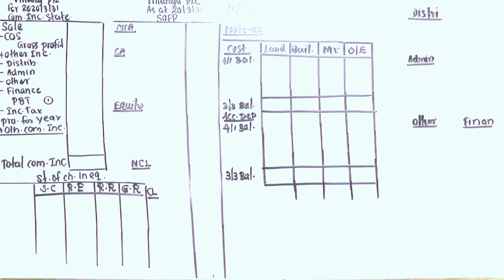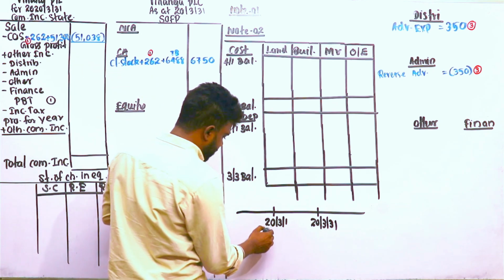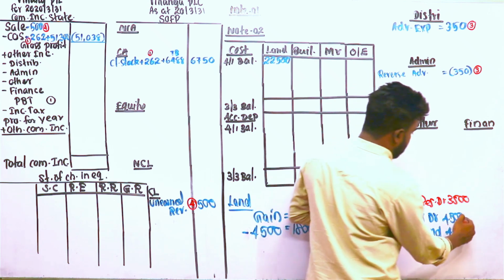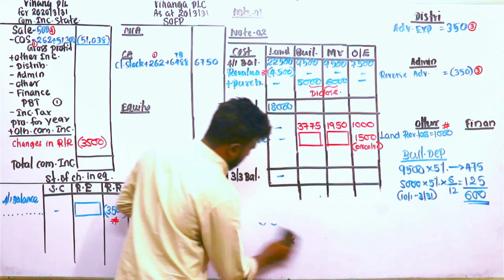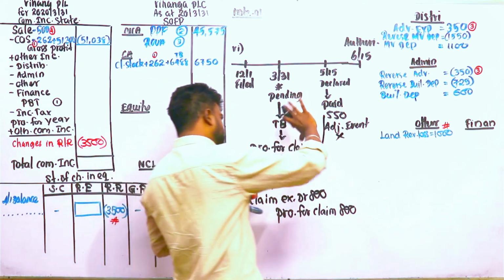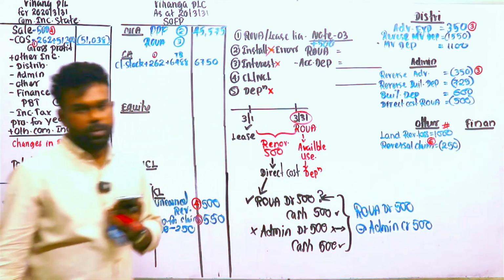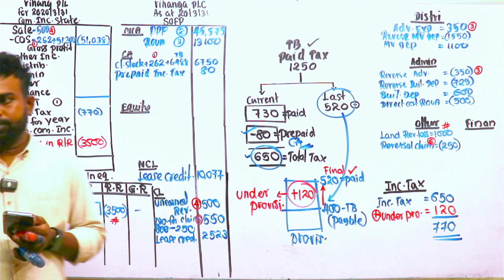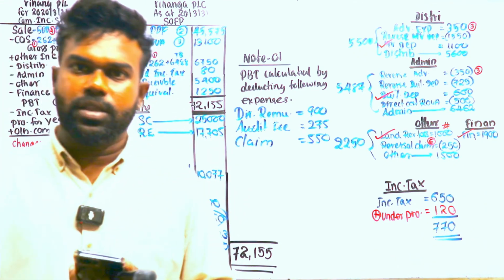2020 A/L Company Accounts | English Medium | Ruwan Weerage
To join our online class AL, send a message through WhatsApp mentioning your name and school.